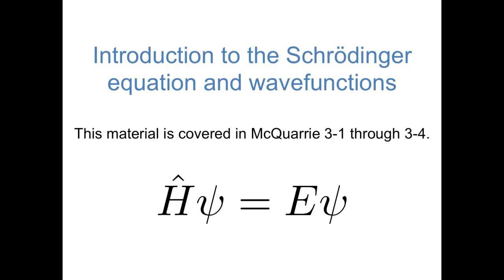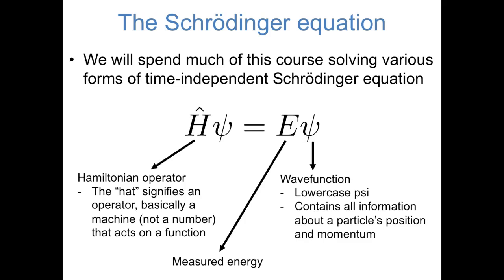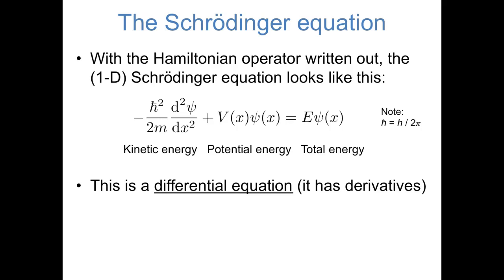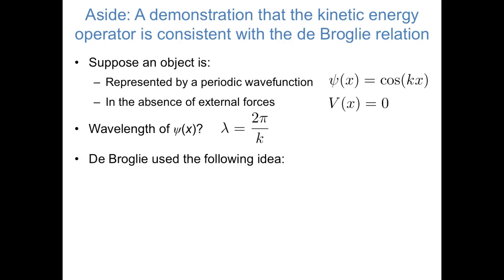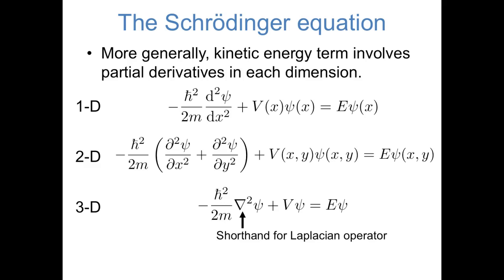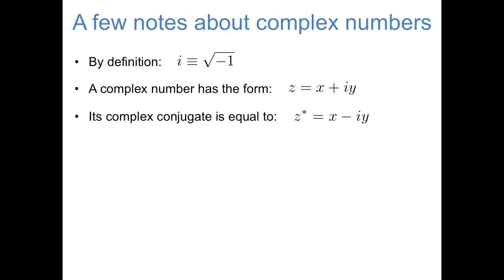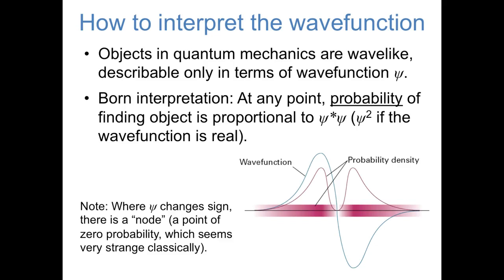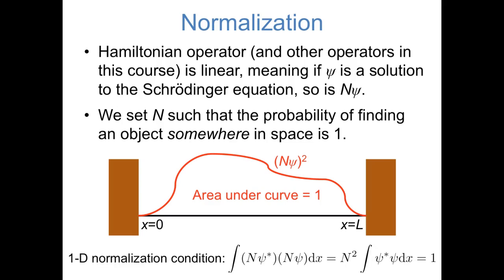The Schrodinger Equation (WWU CHEM 461)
An introduction to the Schrodinger equation and the concept of wavefunctions, along with a few bits of math that we'll see throughout the course.

0:56 What the Schrodinger equation says
4:58 Where the kinetic energy operator comes from (sort of)
8:49 A few notes about complex numbers
11:08 Wavefunctions and how to interpret them